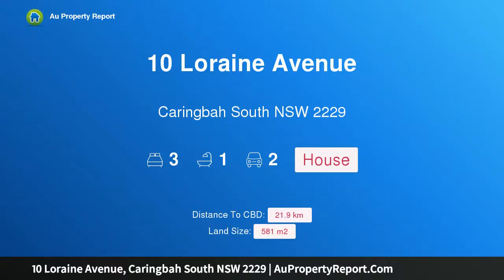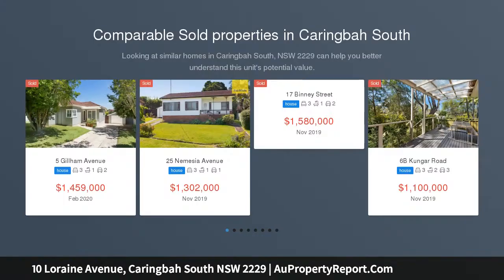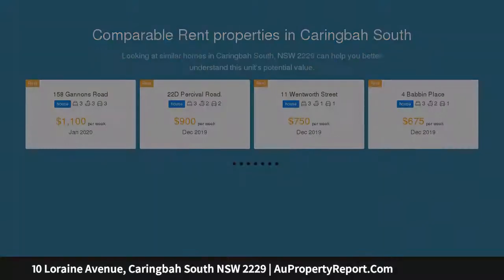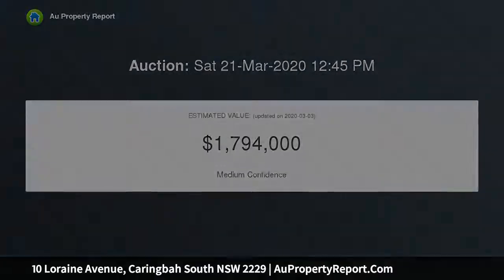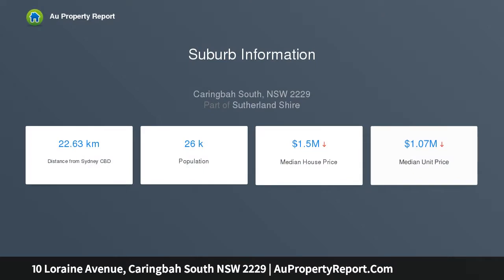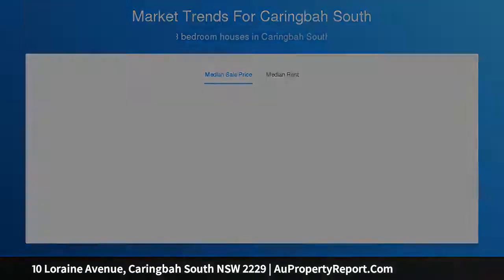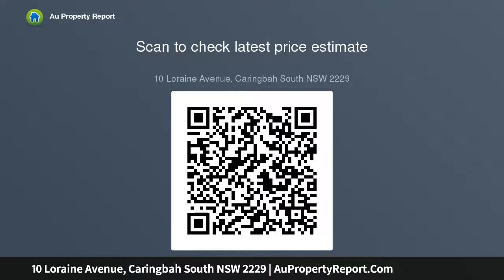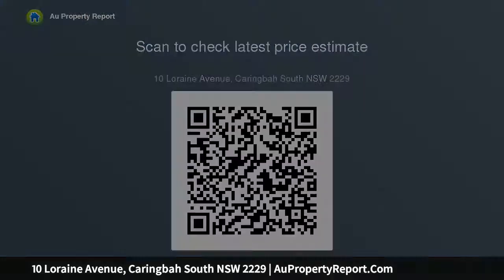10 Loraine Avenue, Caringbah South NSW 2229 | AuPropertyReport.Com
10 Loraine Avenue, Caringbah South NSW 2229
Property Type: house
Bedrooms: 3
Bathrooms: 3
Car Space: 2
Immaculate Original Home in Blue Ribbon Enclave